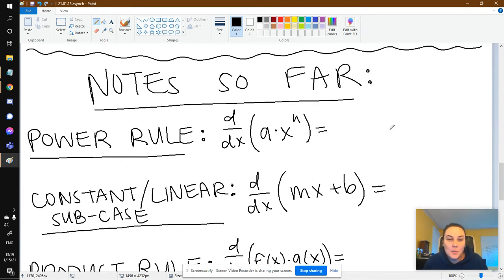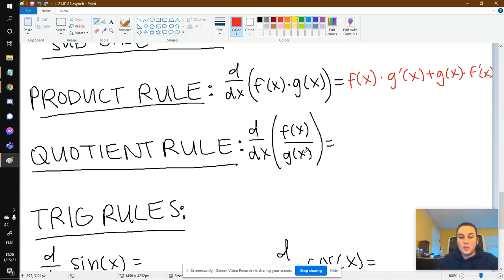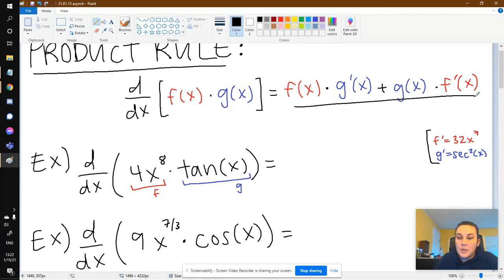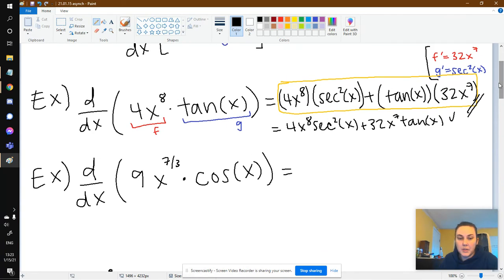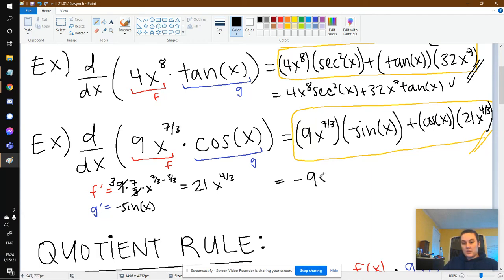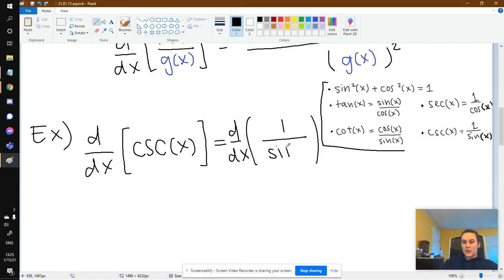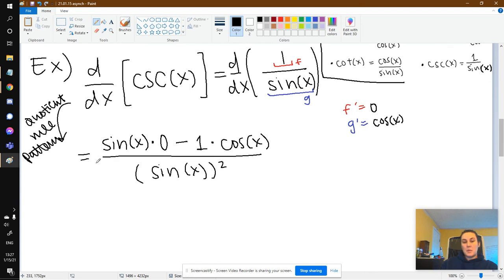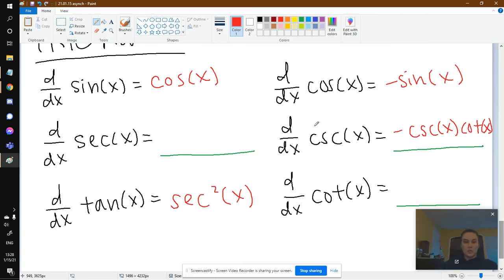1/15 asynch - "Product and Quotient Rule" (due 1/18)